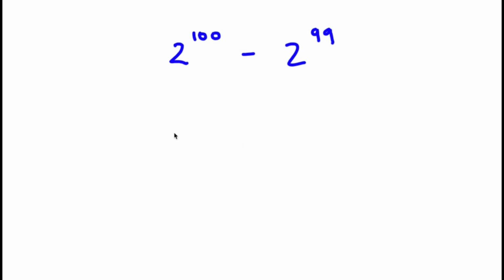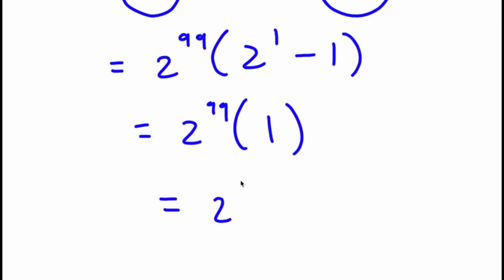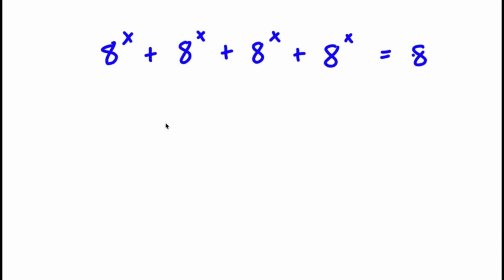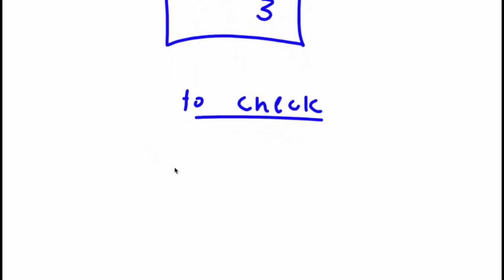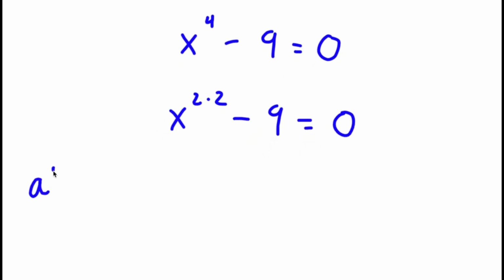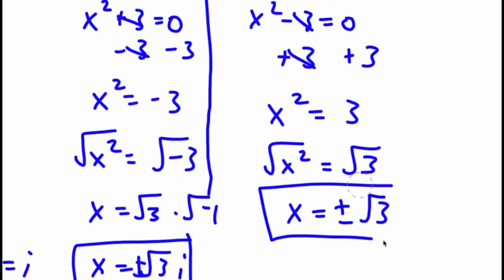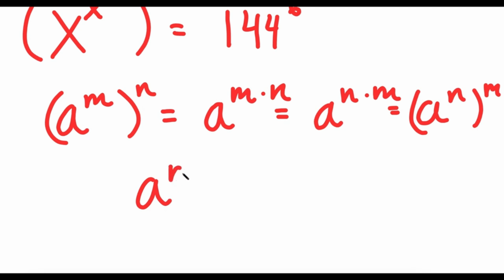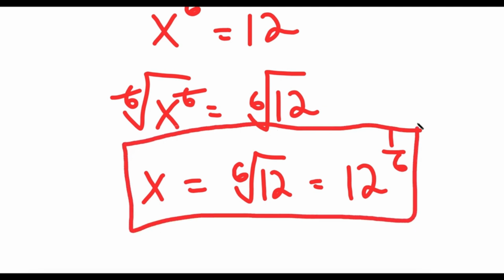Japan | A Challenging Equation Geniuses Failed To Solve